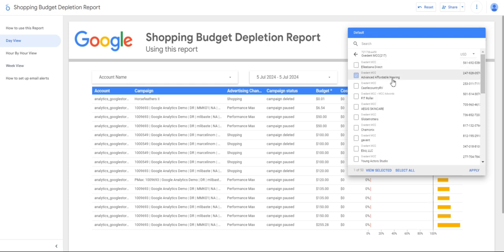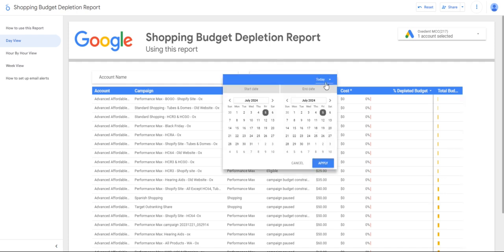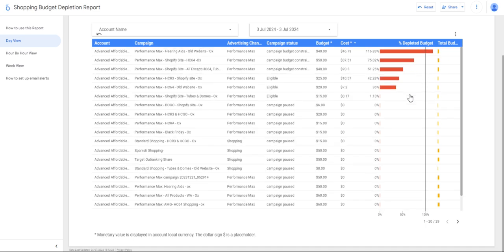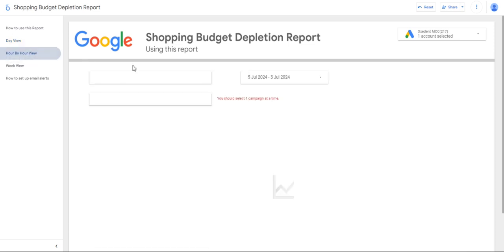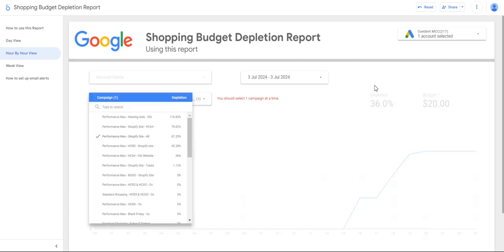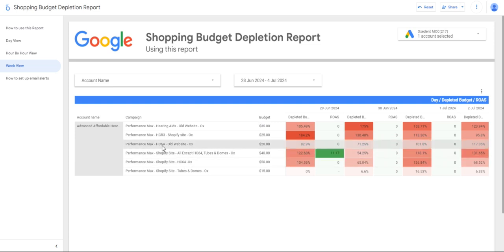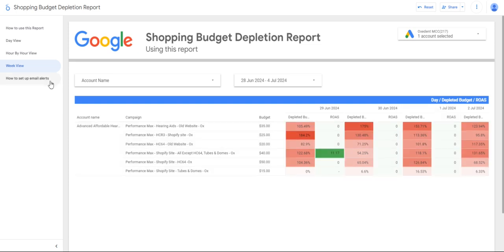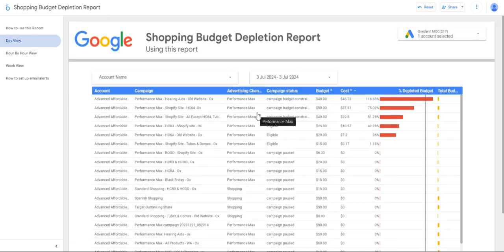Shopping Budget Depletion Looker Studio Report | Budget Pacing Tool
In this short video, I walk you through a neat little tool on Looker Studio that will help you greatly when it comes to pacing your Shopping and Performance Max campaigns' budgets. This is a free tool from Google, the link to which was shared with me by a Google Rep. It gives you the opportunity to view budget depletion by day, hour and week.